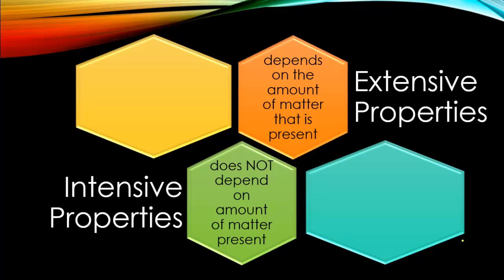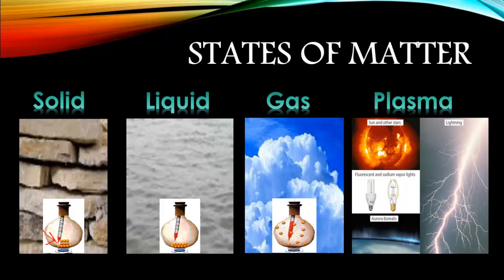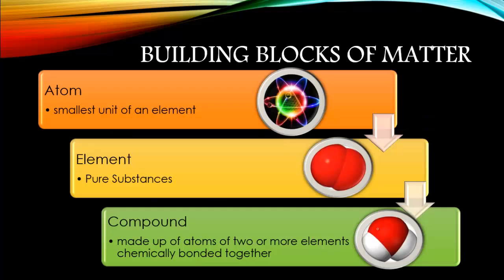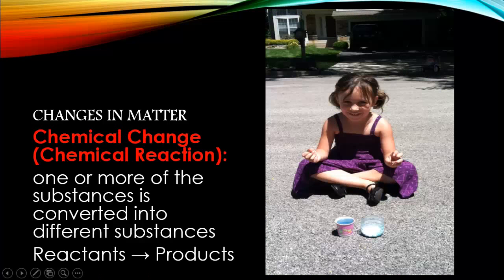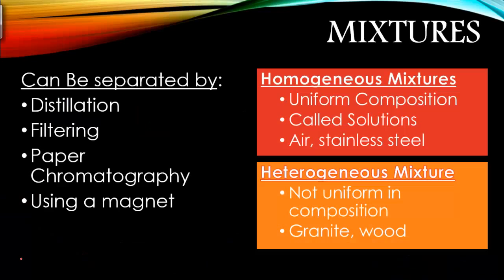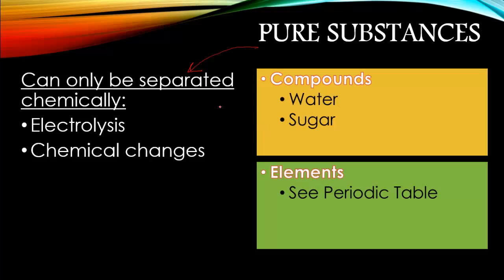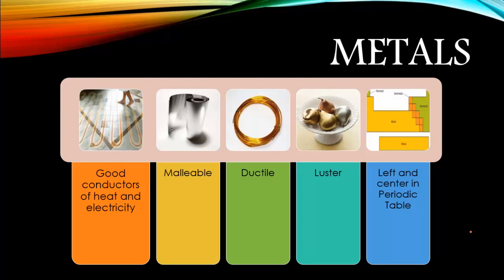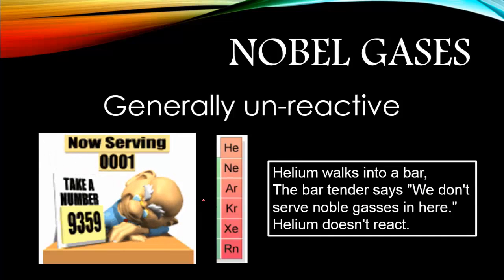Video 1.2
Matter classification and intro to periodic table